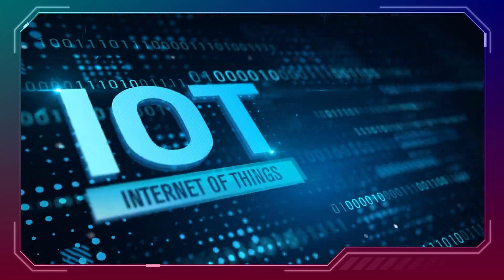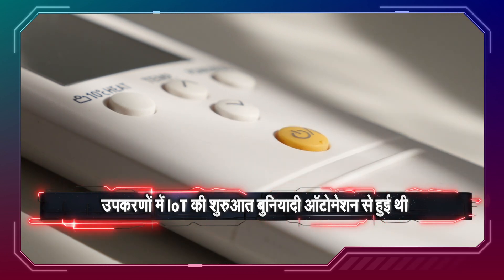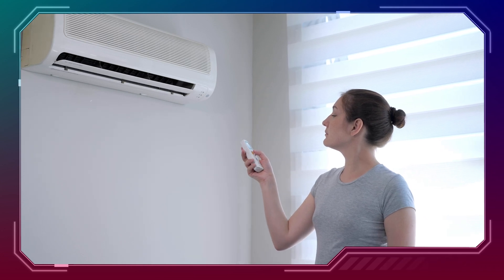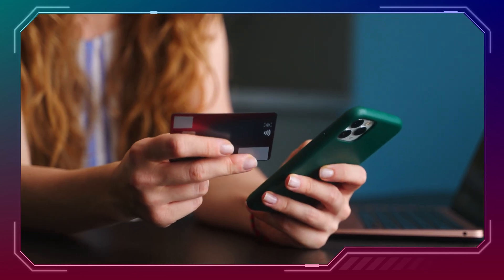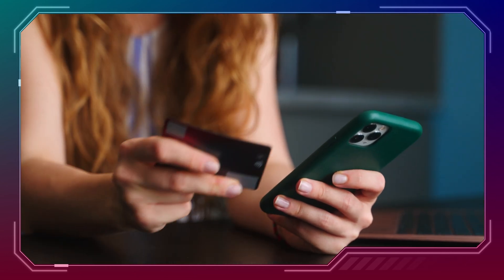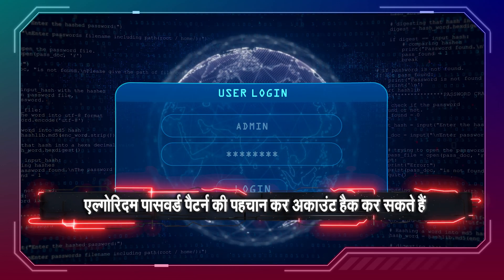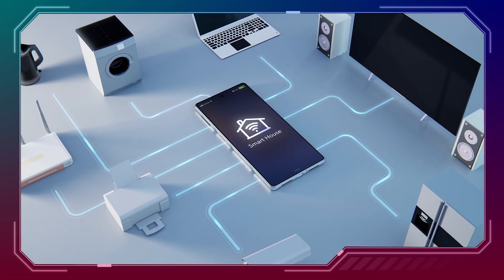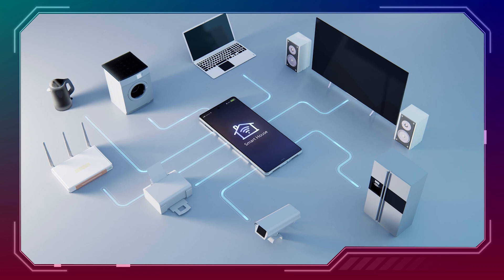IoT Devices की पूरी Information, एक परफेक्ट Smart Home का Future | Tech With TG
टेक विद टीजी के इस एपिसोड में, हम IoT-सक्षम उपकरणों की आकर्षक दुनिया में गोता लगाते हैं और कैसे वे साधारण घरों को रहने के लिए बुद्धिमान और कुशल स्थानों में बदल रहे हैं। आपके किराने के सामान को ट्रैक करने वाले स्मार्ट रेफ्रिजरेटर से लेकर एयर कंडीशनर तक जो यह अनुमान लगा सकते हैं कि रखरखाव की आवश्यकता कब है, IoT डिवाइस तकनीक तेजी से विकसित और बेहतर हो रही है। नवीनतम एपिसोड में इन IoT नवाचारों के पीछे की तकनीक को समझने के लिए हमारे साथ जुड़ें क्योंकि हम एक विशेषज्ञ से बात करते हैं।